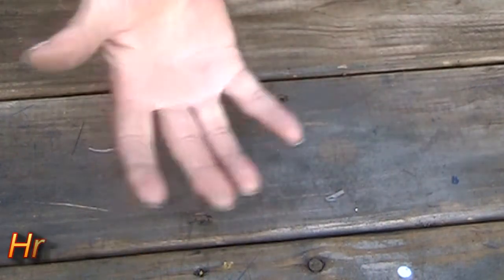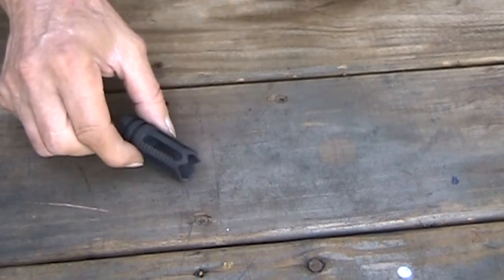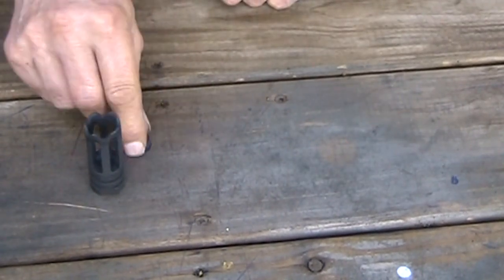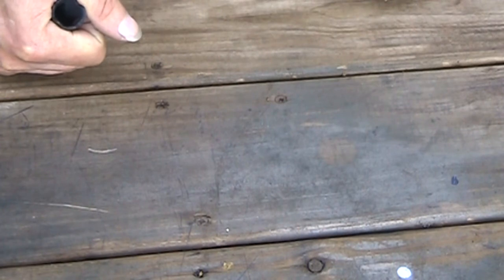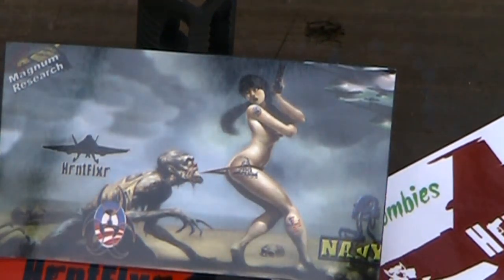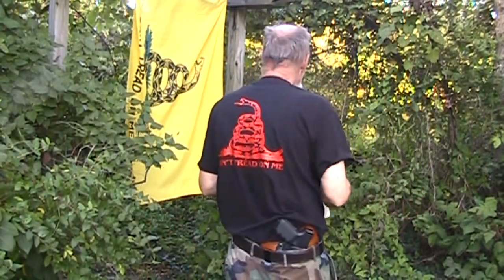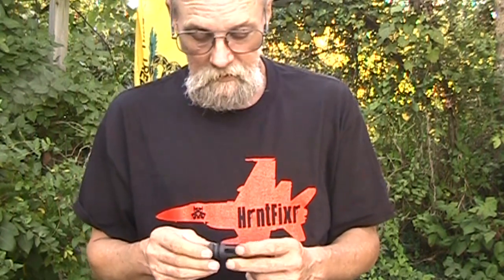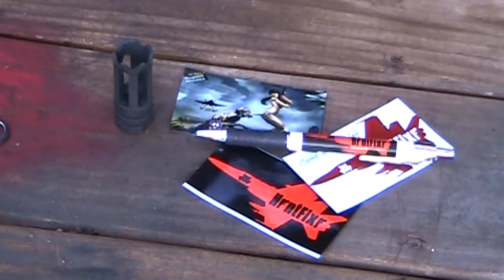Made a Trade with HrntFixr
Got a cool YHM Comp and some Swag from HrntFixr in a trade.